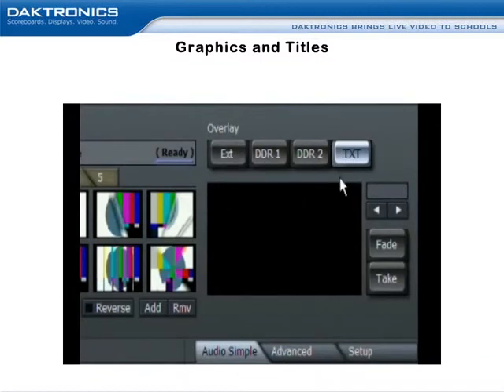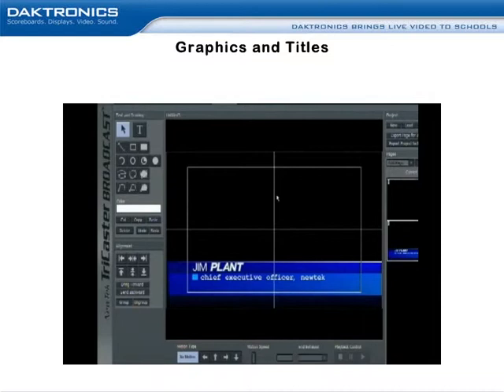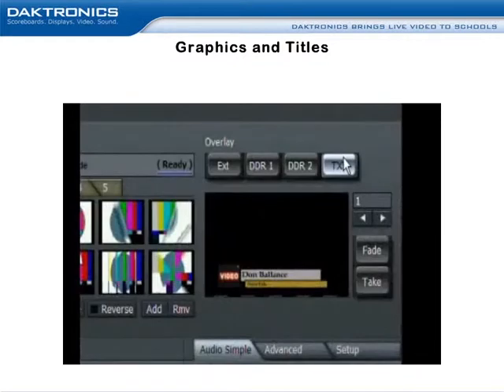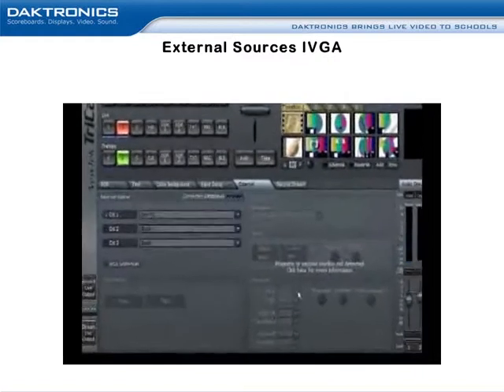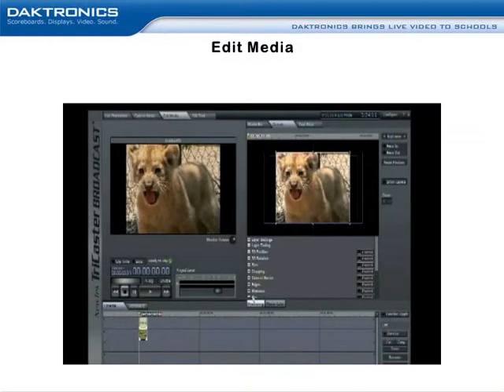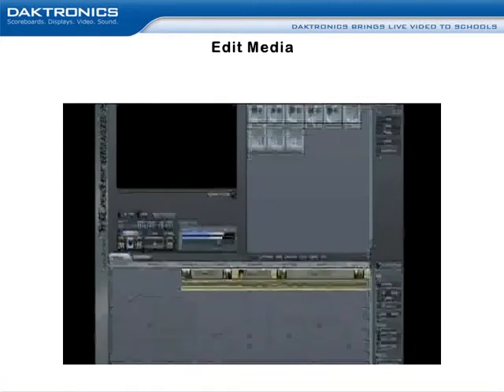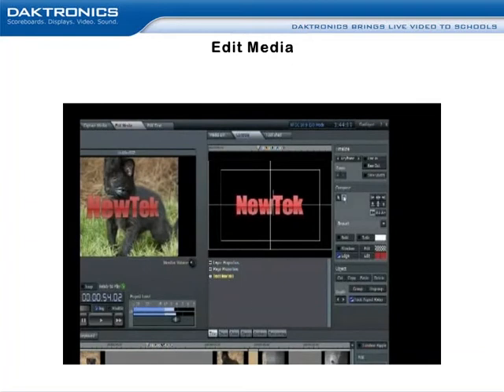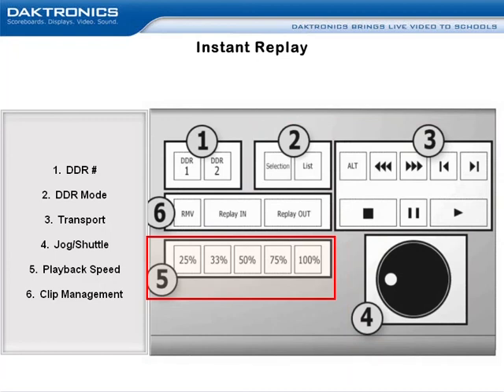Sports Star Live: Video Production & Switching Part 2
We go over graphics & titles, capture media, external sources, edit media, and recording & streaming.